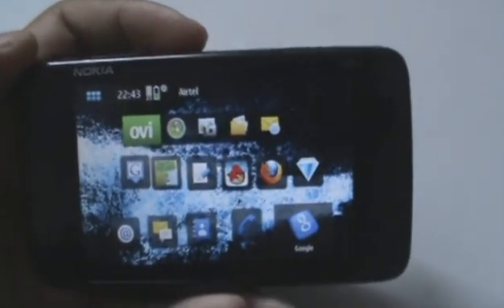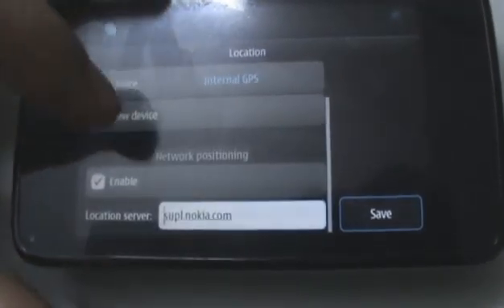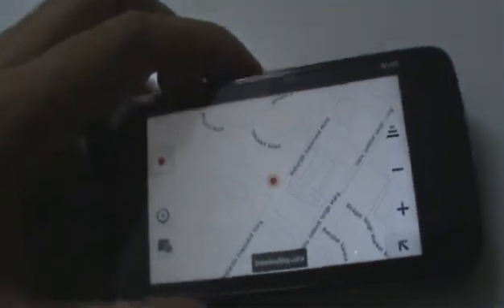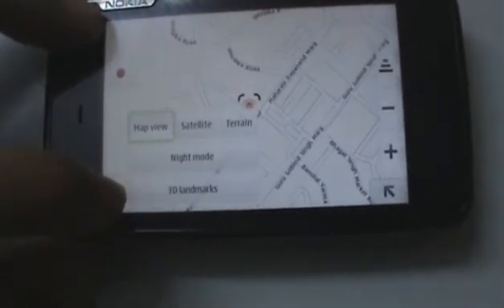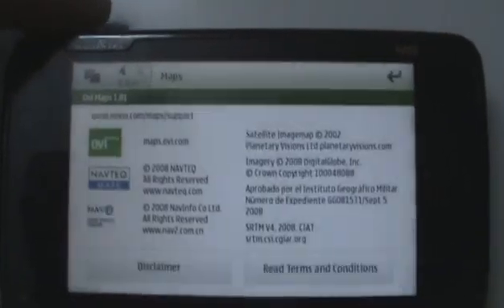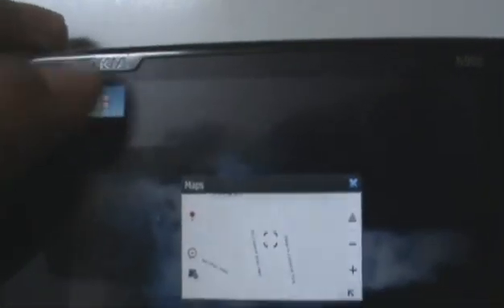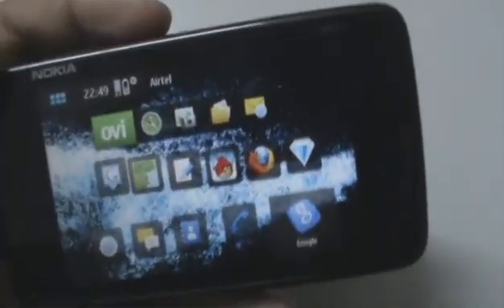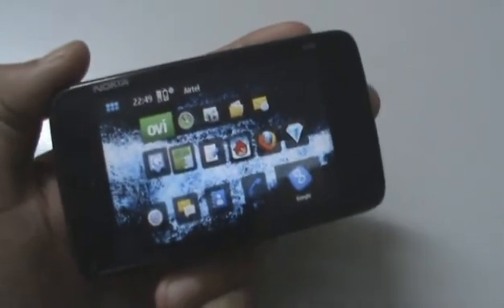Nokia N900 Review : GPS and Ovi Maps on Maemo 5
Here's a short overview of GPS and Ovi Maps on the Maemo 5 OS, on a Nokia N900.